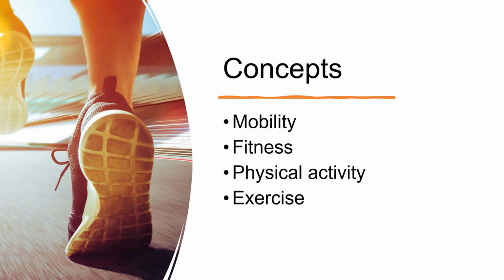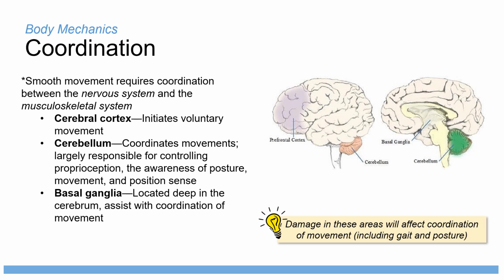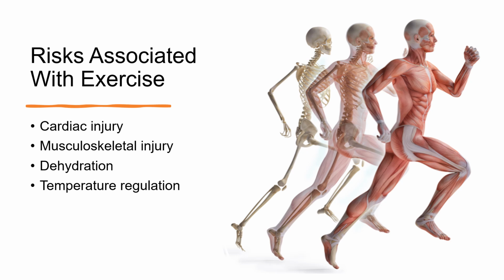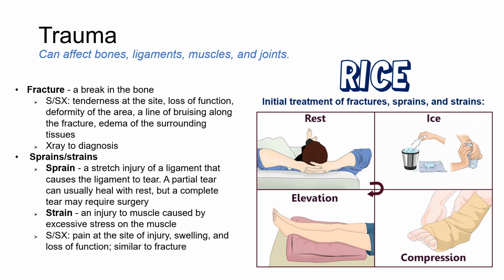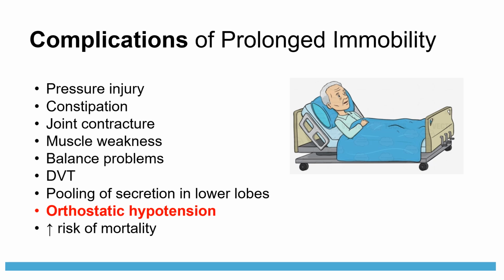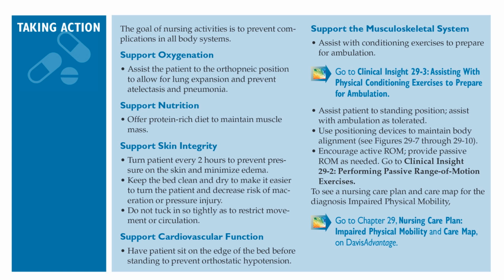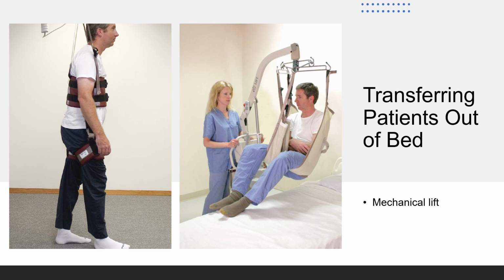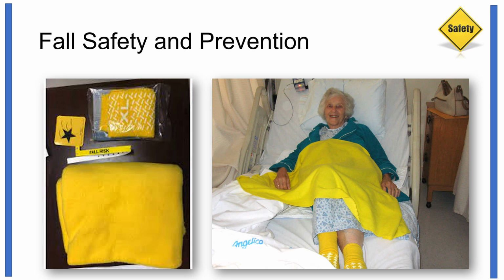Fundamentals - Mobility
This lecture is based on the following textbook:
Treas, L. S., Barnett, K. L., & Smith, M. H. (2022). Davis Advantage for Basic Nursing: Thinking, Doing, and Caring (3rd Ed.). F.A. Davis.

🎥 Video Description:
This lecture was originally created for my fundamentals nursing class, and I’m sharing it publicly to support other nursing students who may need extra help understanding key mobility concepts. I'm a registered nurse with a master’s degree in nursing education and teaching experience in both ADN and BSN programs.

This video focuses on mobility and immobility in nursing care—vital knowledge for maintaining patient safety, independence, and quality of life.

In this lecture, we’ll cover:

Overview of Mobility Concepts – Definitions of mobility, immobility, and the importance of movement in patient care.

Factors Affecting Mobility – Including age, illness, musculoskeletal or neurological conditions, medications, and emotional health.

Complications of Immobility – Deep vein thrombosis (DVT), pressure injuries, pneumonia, muscle atrophy, and more.

Assessment of Mobility – Tools and observations used to evaluate gait, strength, balance, and range of motion.

Nursing Interventions – Positioning techniques, use of assistive devices, fall prevention strategies, and safe patient transfers.

Promoting Safe Movement – Body mechanics, gait belts, lifts, and how to support patient independence while ensuring safety.